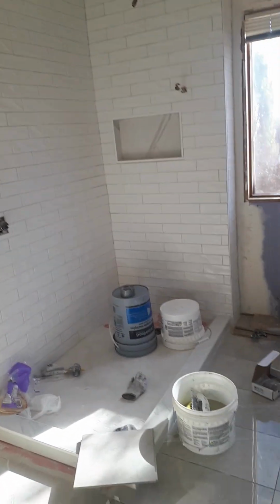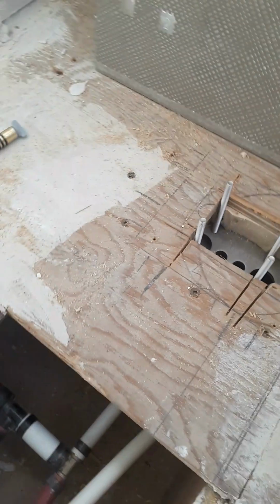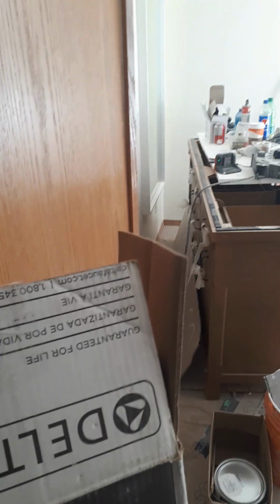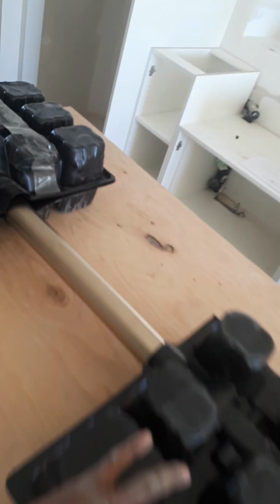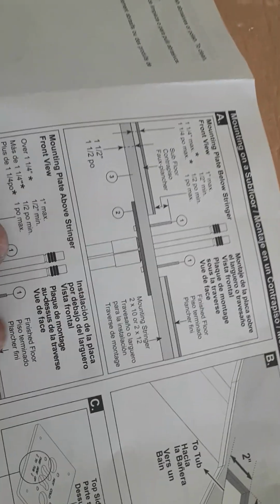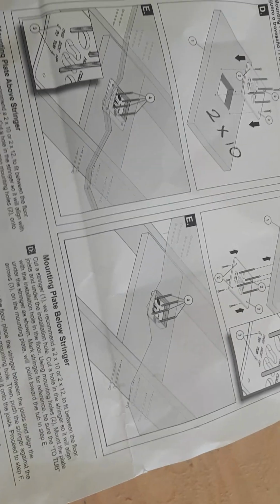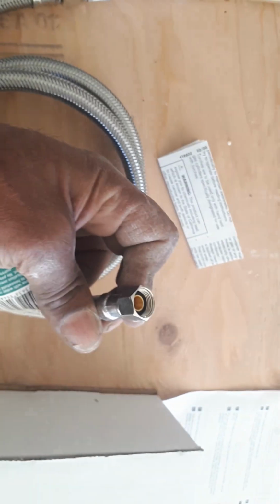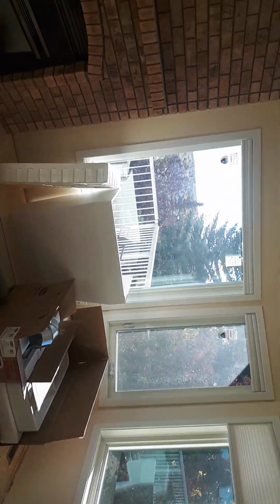Delta faucet with two brass spigots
installing a Delta faucet for your shower or your bathtub with a separate base connection with two spigots that sticks up that insert into the shower